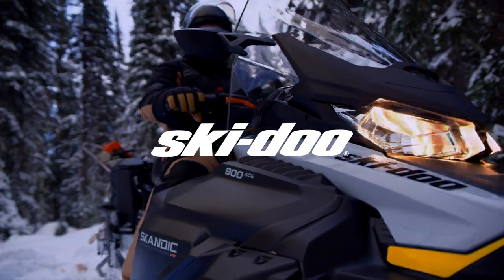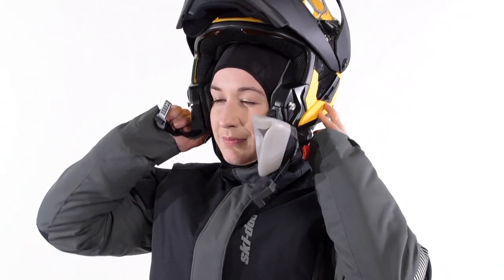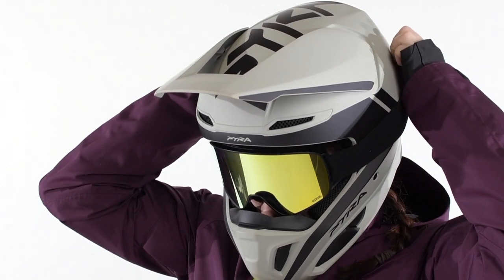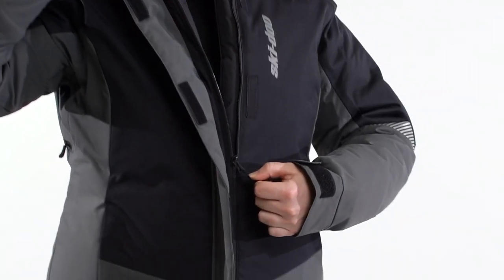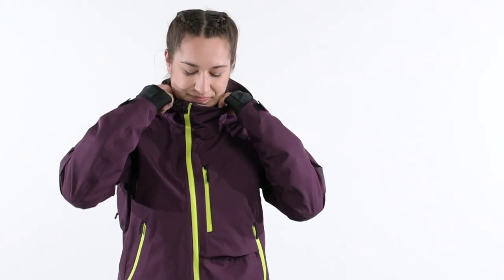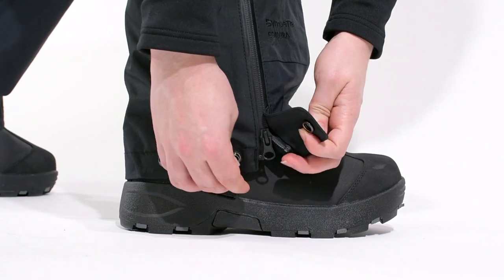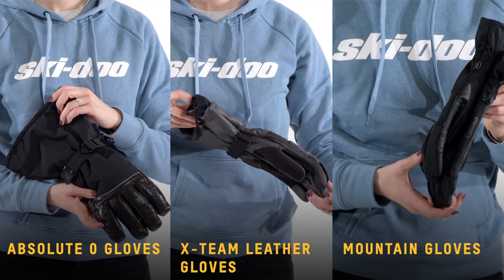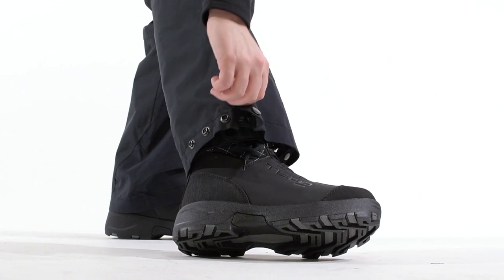How to Find the Perfect Riding Gear for Women | Ski-Doo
Need to find the right snowmobile riding gear for women? From jackets to pants, we have you covered for all your women’s snowmobile riding gear needs.

Like what you see in the video?

For more information about snowmobile jackets for women and women’s snowmobile pants, or to learn more about our how-to videos and our other content series, visit our